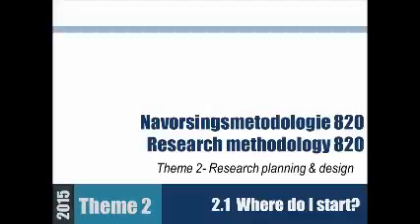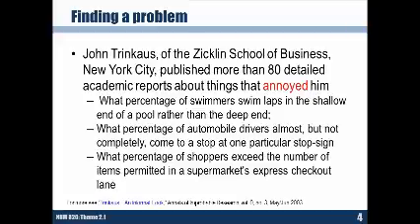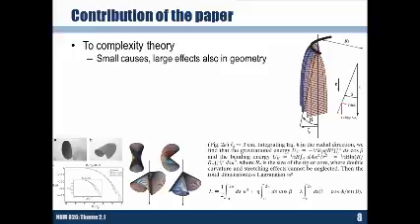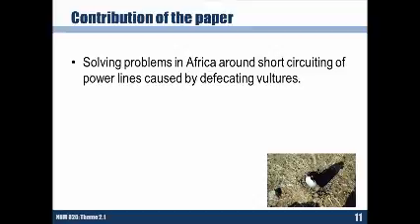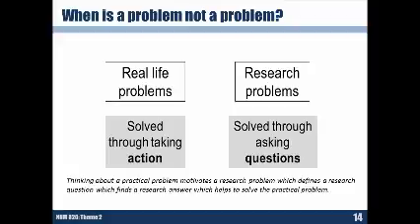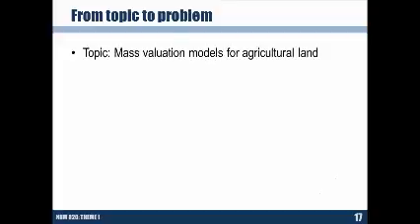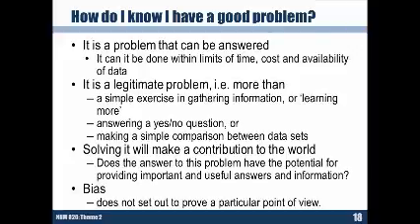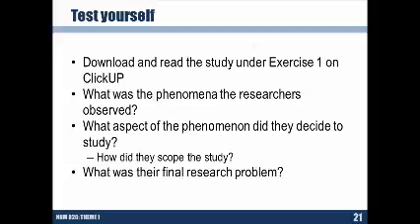NNM 820 Theme 2 Part 1 video